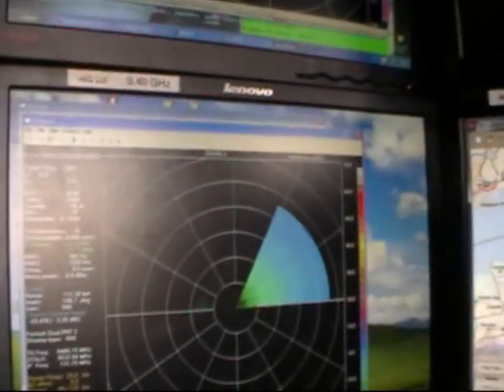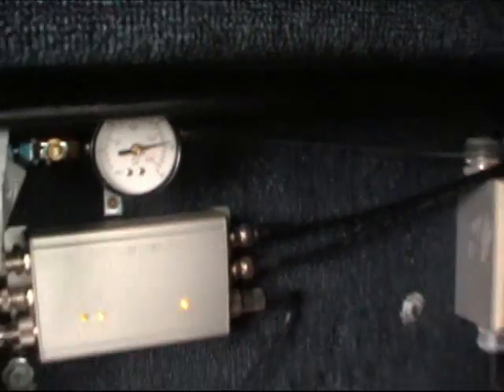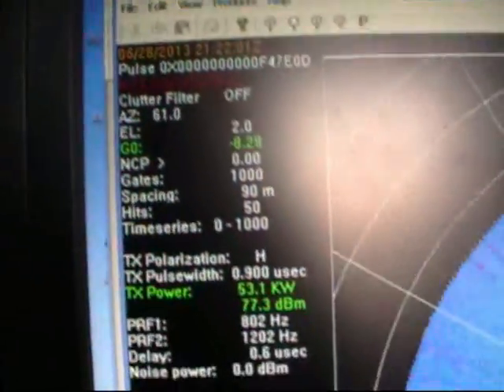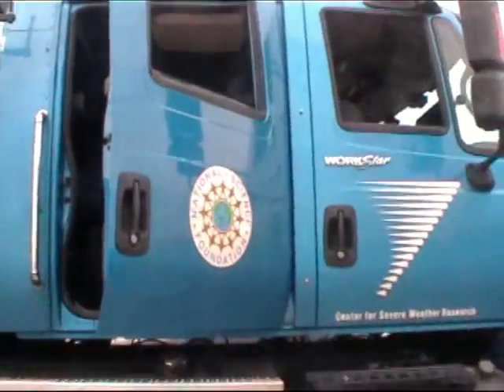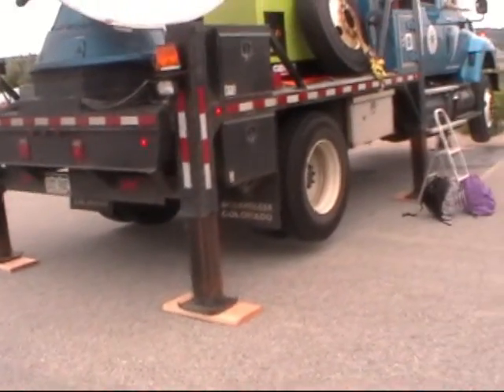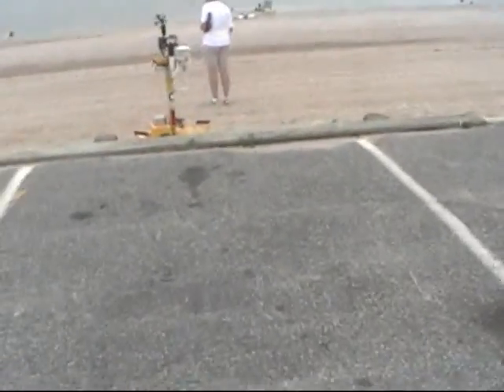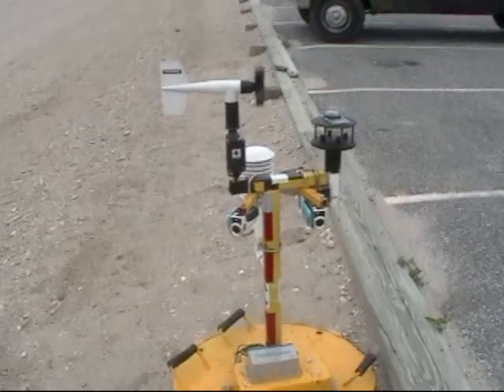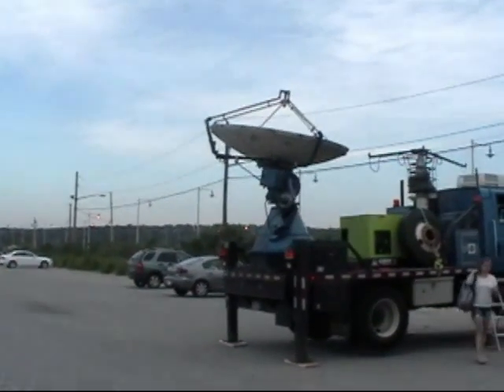Mobile Doppler Radar On Wheels (DOW) - Inside truck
Tour of DOW #6 equipment, owned by the NSF.